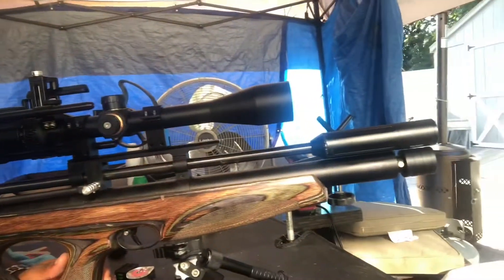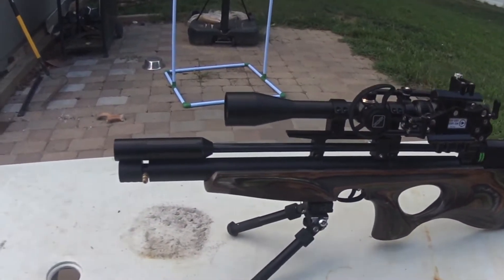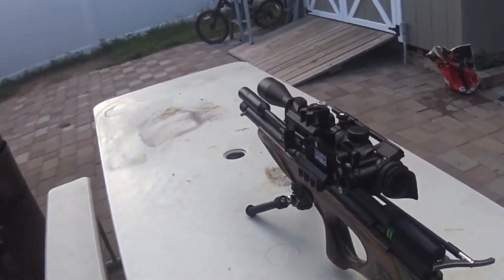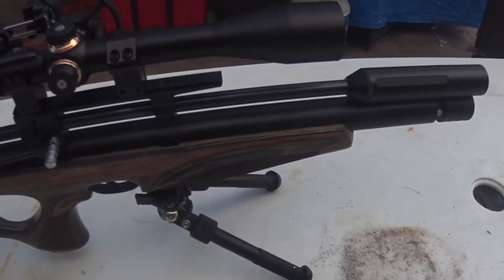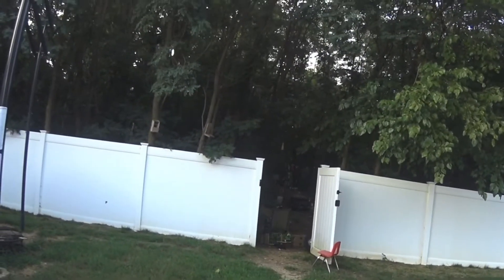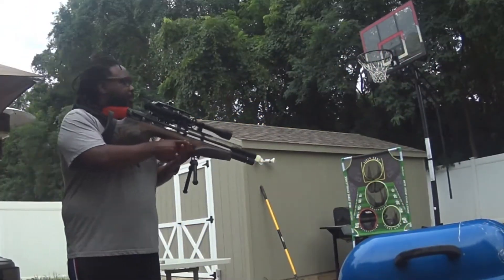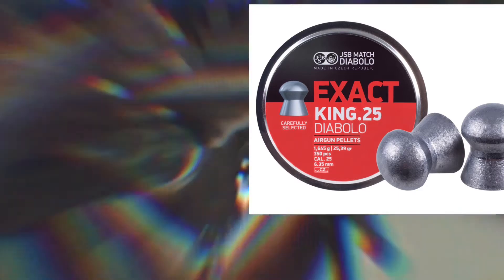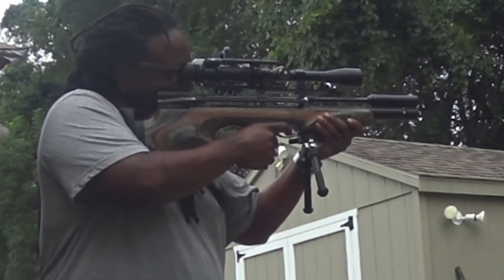Standing 50 yards off hand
Standing 50 yards of hand first time with Diana Skyhawk .25 JSb king .25gr